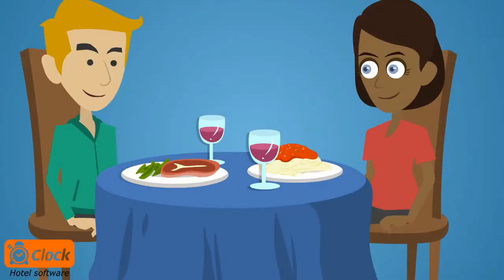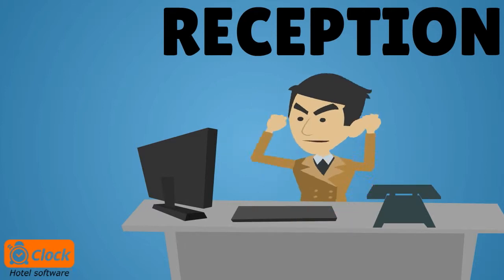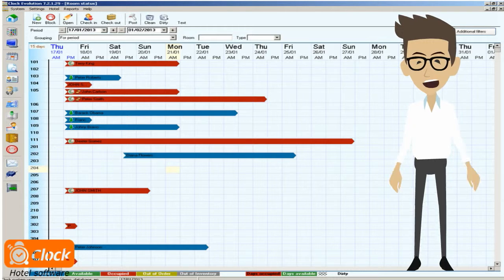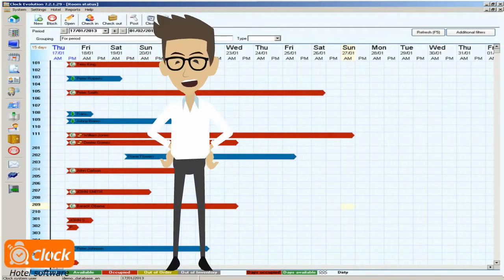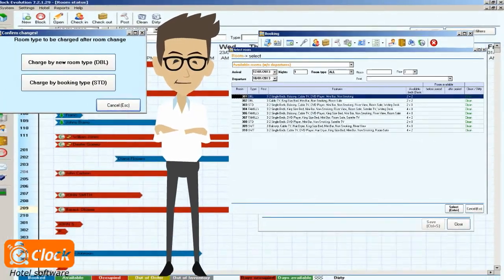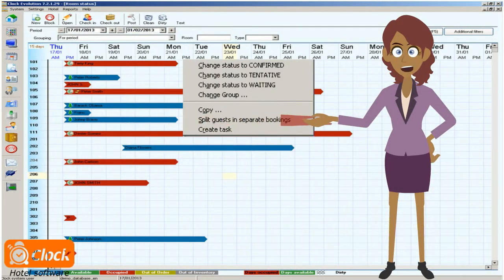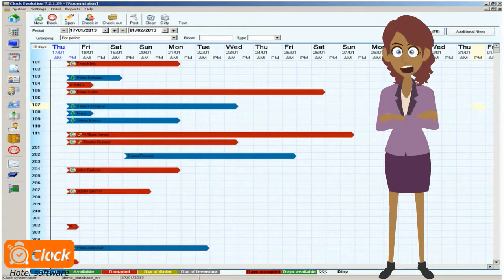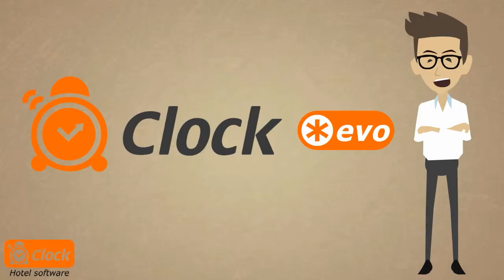Managing Room Shares with Clock Evo Hotel Software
See how you can easily share rooms between bookings with Clock Evo hotel software.
Check also our cloud based hotel management software Clock PMS